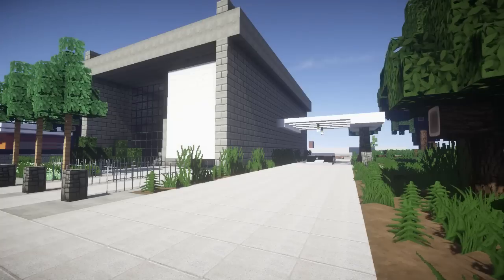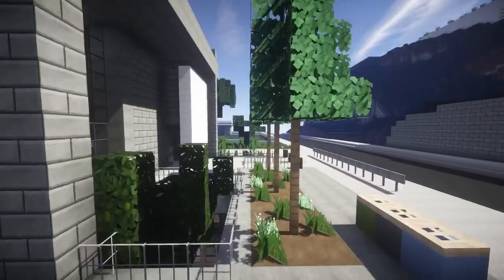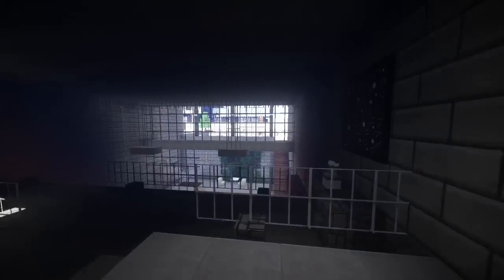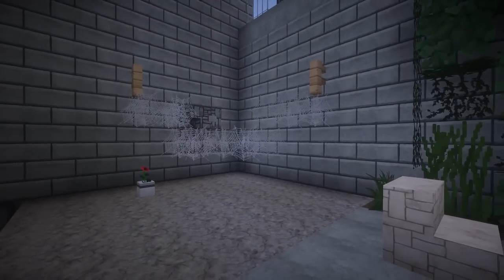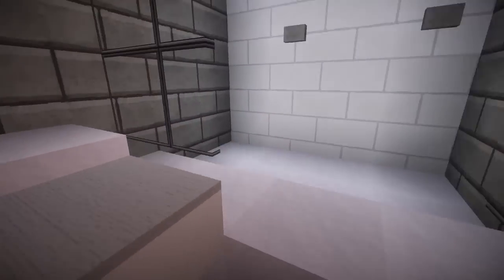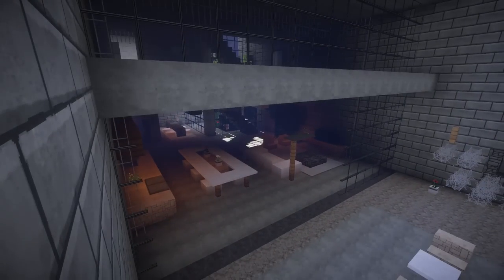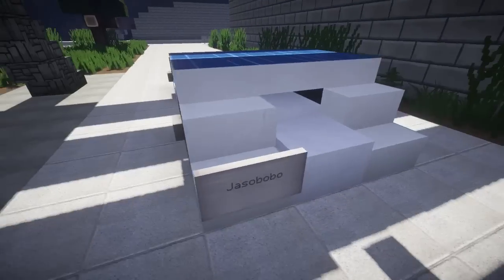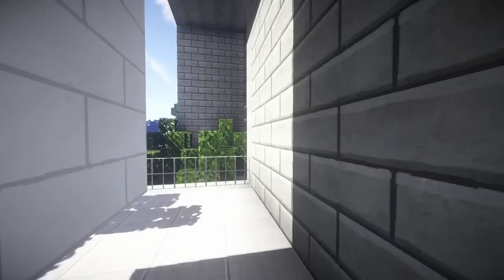Minecraft - Converted Prison Modern House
do /warp Gallitzin or /spawn then /tppos 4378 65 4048